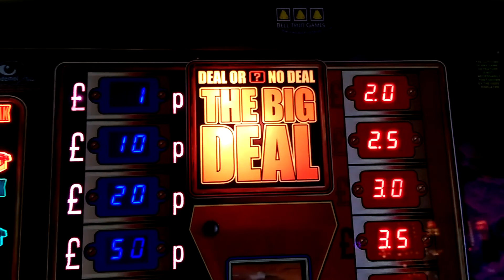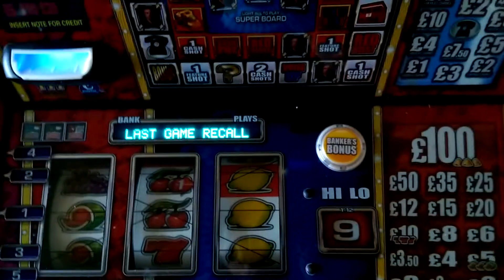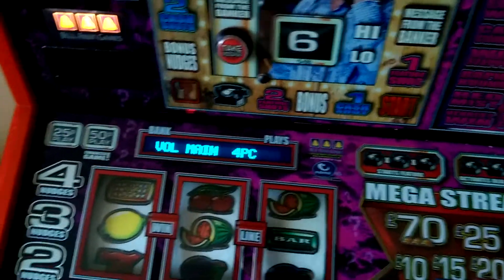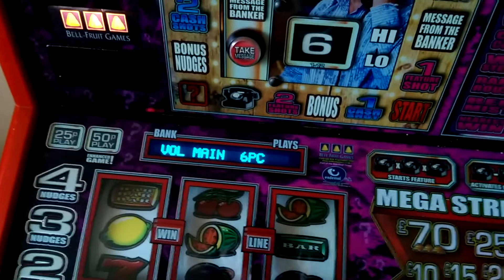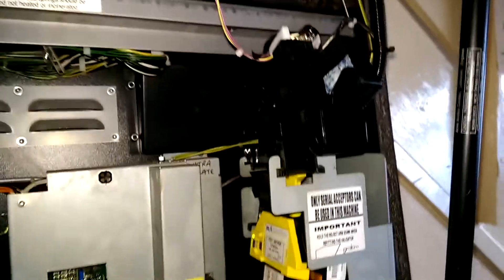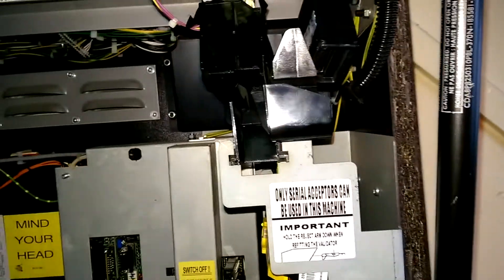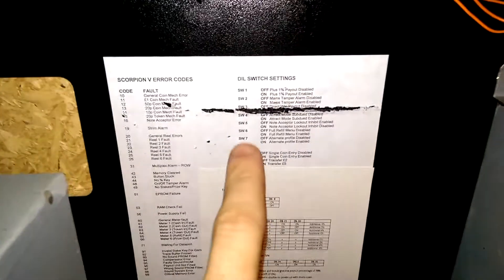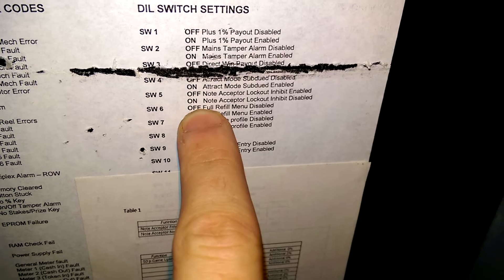Getting a full menu up on my DEAL OR NO DEAL THE BIG DEAL fruit machine